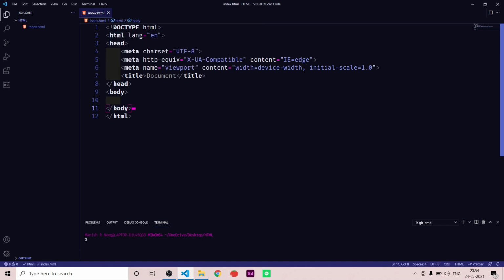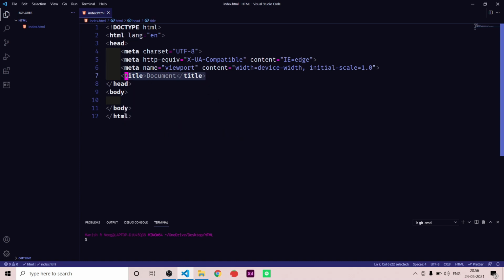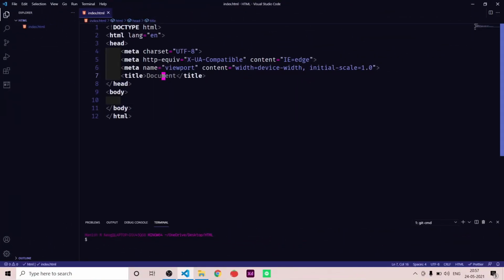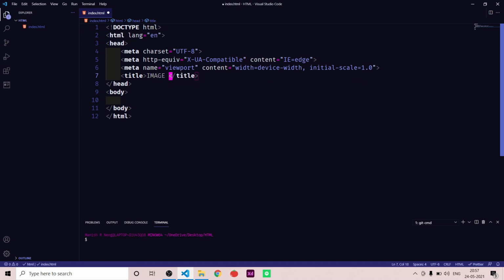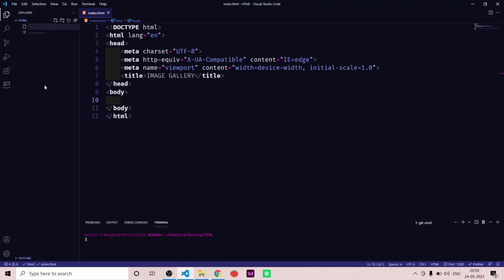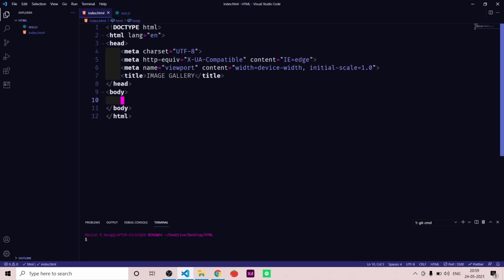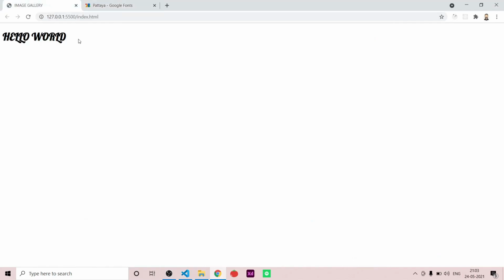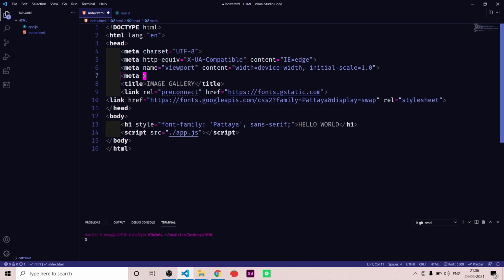Basic Structure of HTML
This video tutorial is about Basic HTML Structure, Script, Links & Meta Tags